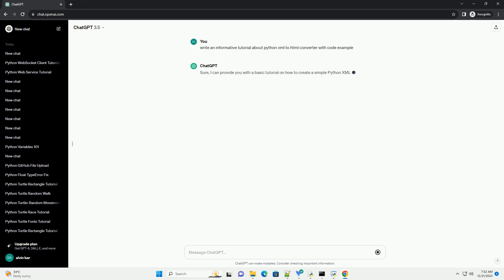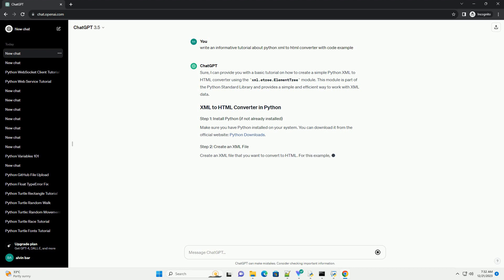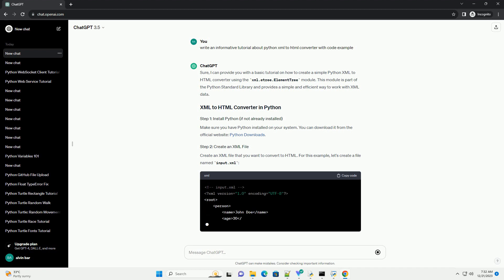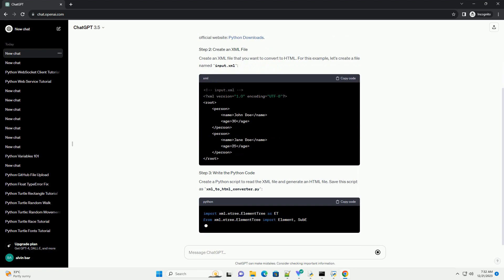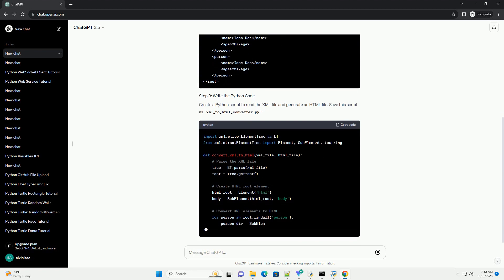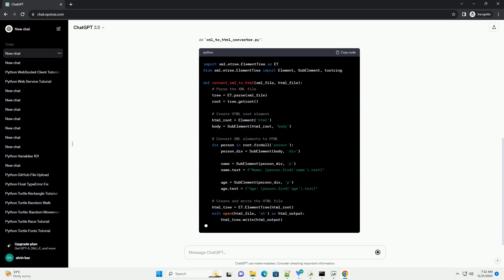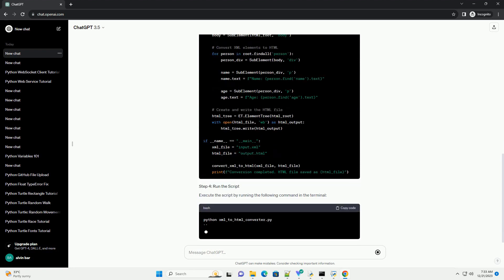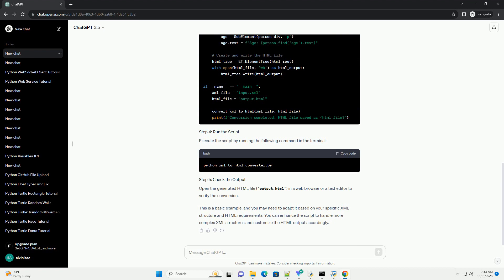python xml to html converter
Sure, I can provide you with a basic tutorial on how to create a simple Python XML to HTML converter using the xml.etree.ElementTree module. This module is part of the Python Standard Library and provides a simple and efficient way to work with XML data.
Make sure you have Python installed on your system.
Create an XML file that you want to convert to HTML. For this example, let's create a file named input.xml:
Create a Python script to read the XML file and generate an HTML file. Save this script as xml_to_html_converter.py:
Execute the script by running the following command in the terminal:
Open the generated HTML file (output.html) in a web browser or a text editor to verify the conversion.
This is a basic example, and you may need to adapt it based on your specific XML structure and HTML requirements. You can enhance the script to handle more complex XML structures and customize the HTML output accordingly.
ChatGPT